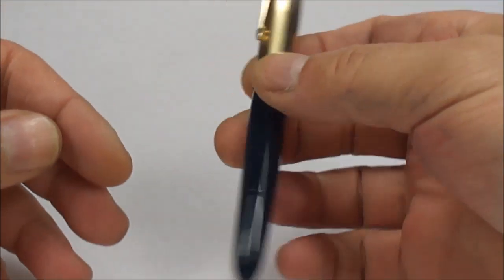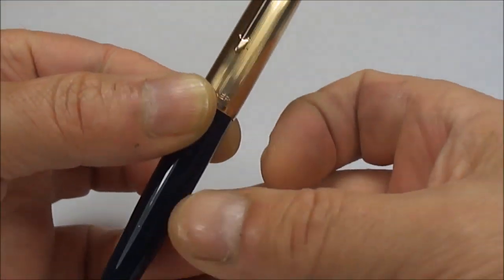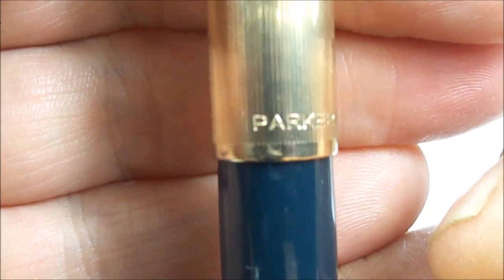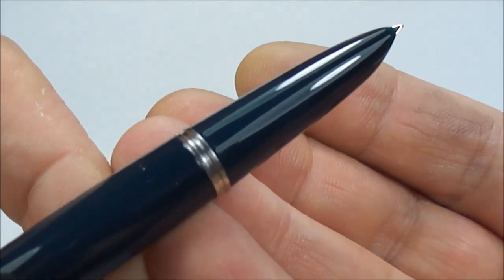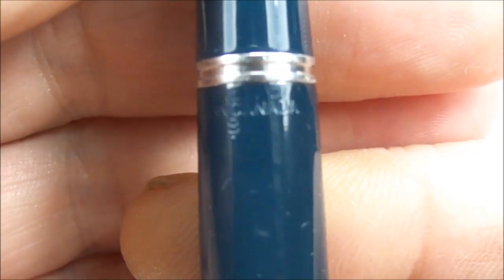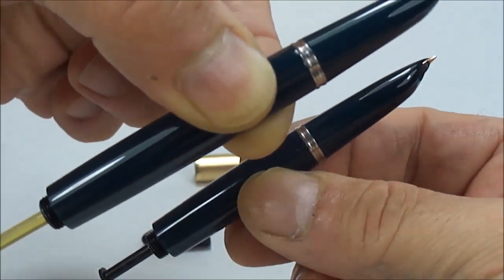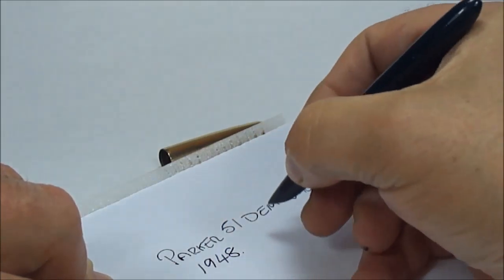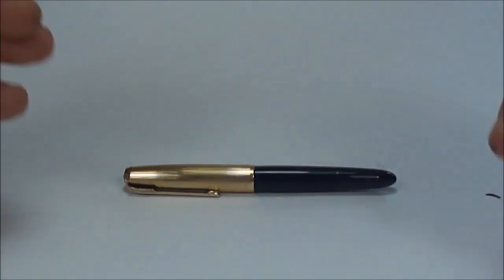Parker 51 Demi Vacumatic Fountain Pen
A 1948 Parker 51 Demi Vacumatic fountain pen in Ceder Blue and the correct 14k gold filled cap along with the correct nib. The pen is shorter than the standard Parker 51 Vacumatic and measures aprox 122mm caped and 11mm in diameter. A absolute stunning example of a much sought after pen. Beauty.